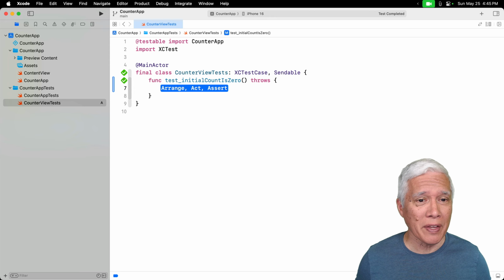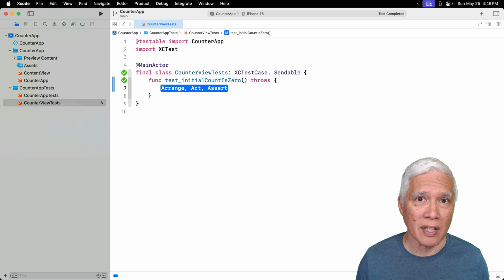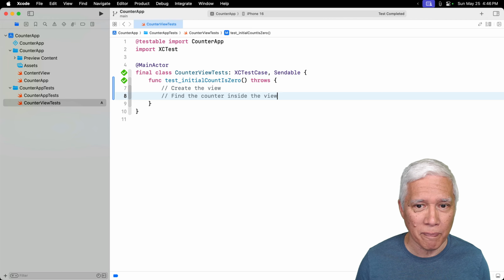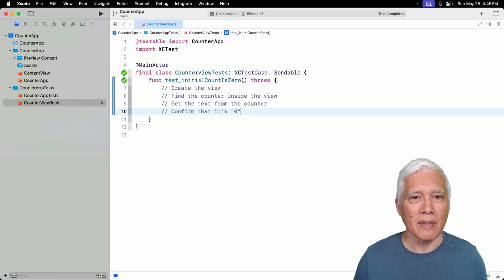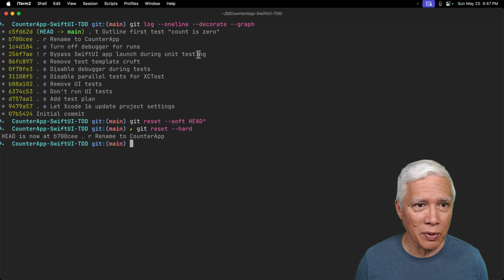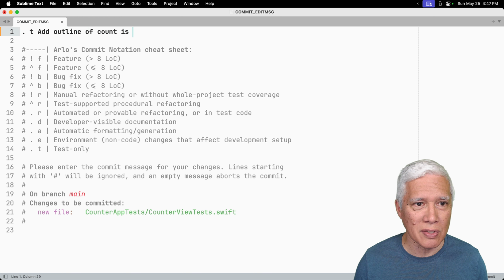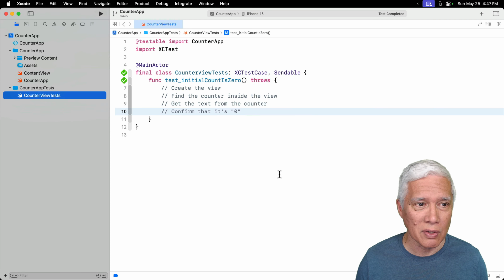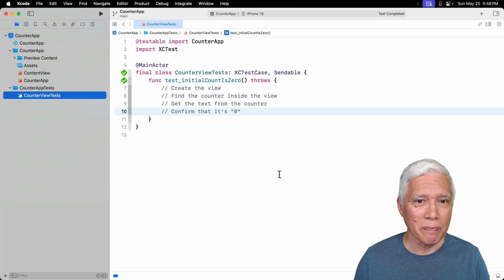Write Unit Tests in English? (SwiftUI TDD #7)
🧠 Writing a SwiftUI test can feel tricky — especially when tools like ViewInspector aren’t in place yet. Instead of getting stuck, we’ll use Llewellyn Falco’s natural language technique to design our first test: verifying that the initial count is zero.

🛠 In this video:
• How to outline a SwiftUI test in plain English before coding
• Committing a test-only change as a safe starting point
• Cleaning up leftover template tests

📖 Companion article:
Describe Your Test in Plain English

⏱ Timestamps:
00:00 – Why we start with natural language
00:36 – Outlining the “initial count is zero” test
01:15 – Commit the test outline
01:42 – Delete leftover template tests